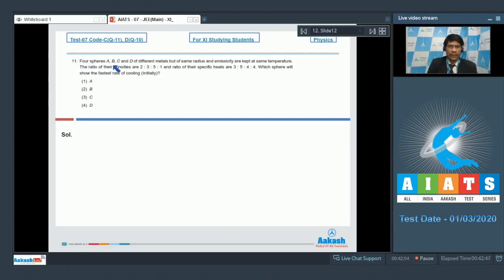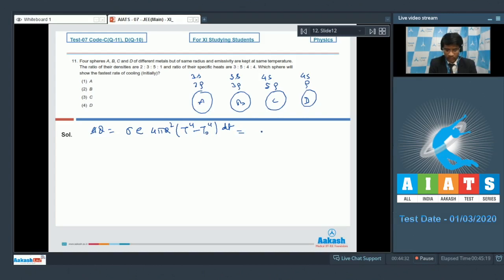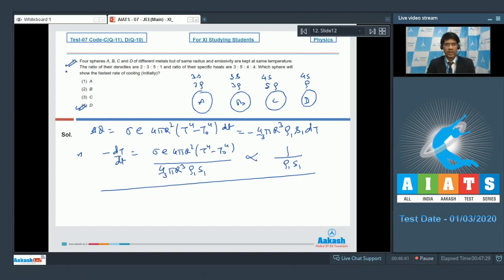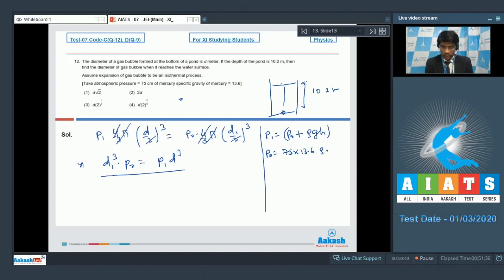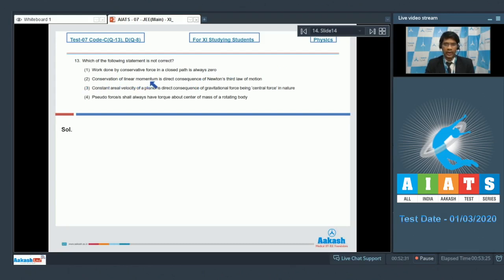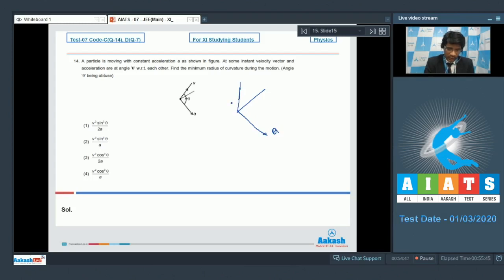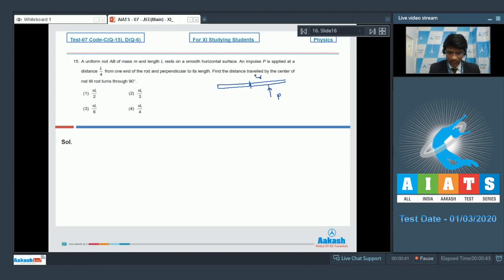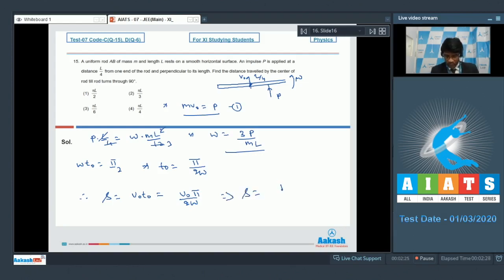AIATS TEST 07 Code C&D For XI Studying Students Physics JEE MAIN 2021 Q 11 to 15